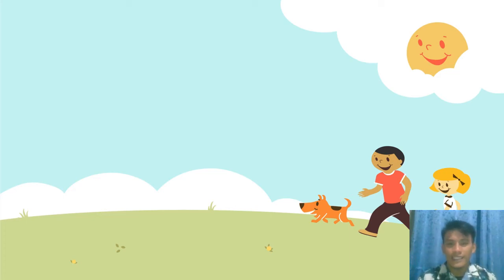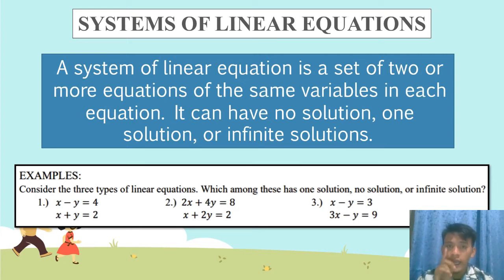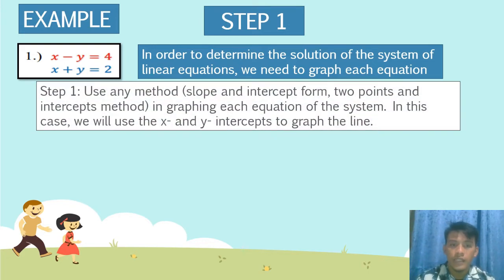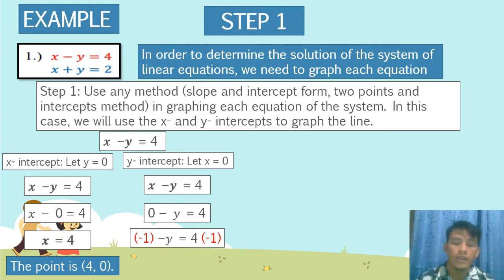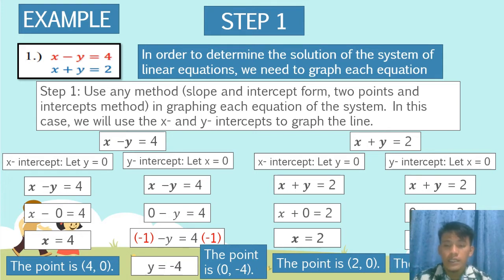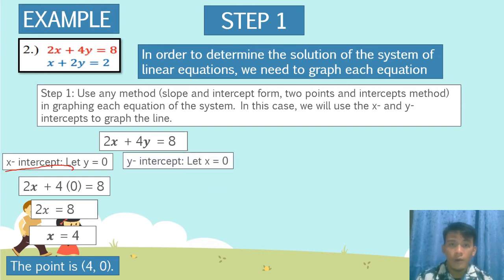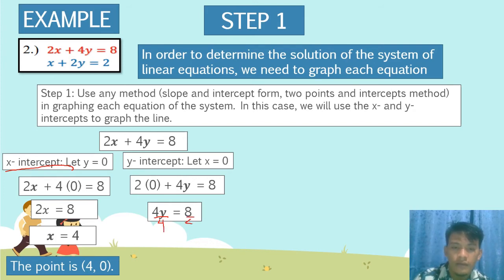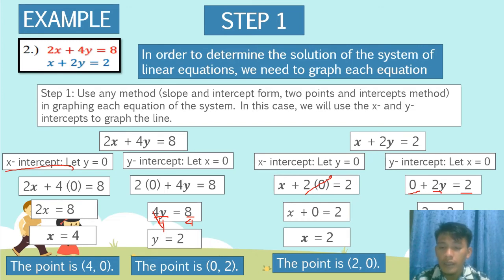SYSTEMS OF LINEAR EQUATIONS